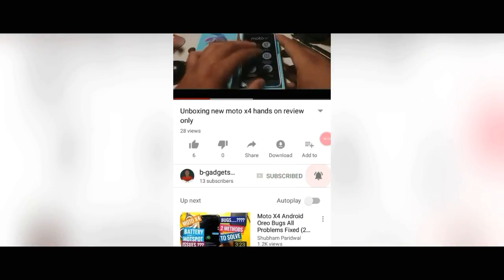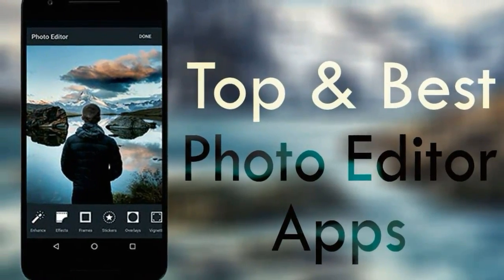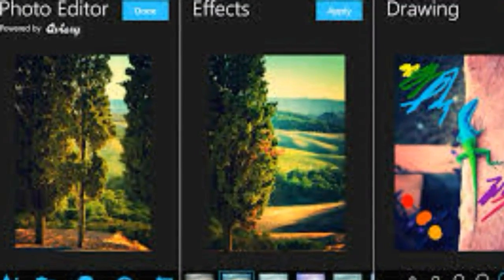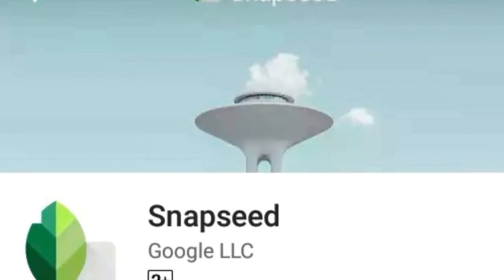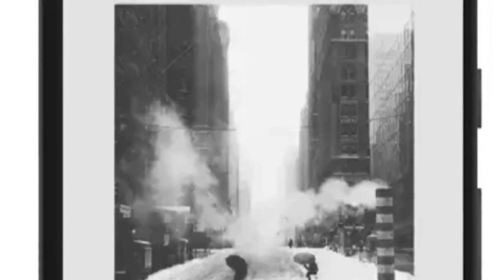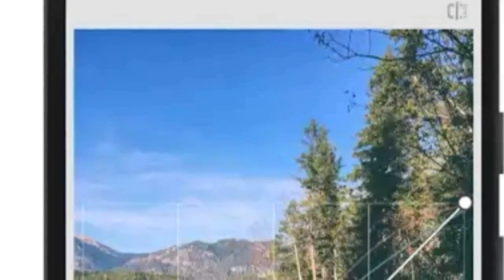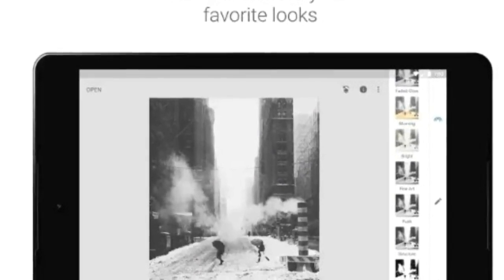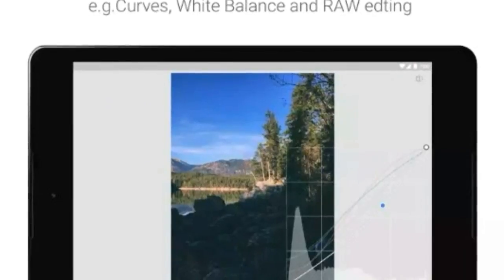The Top 3 Best Photo Editting App of 2018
Episode-14

      v1.0